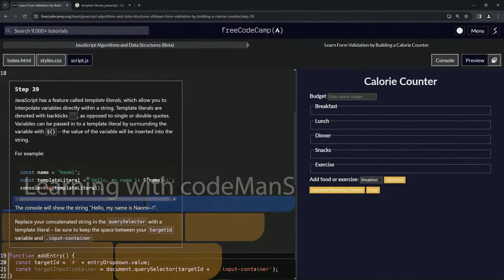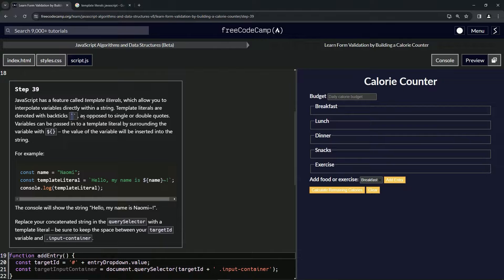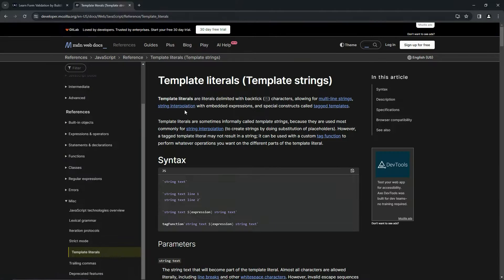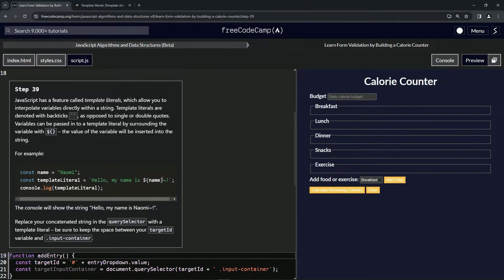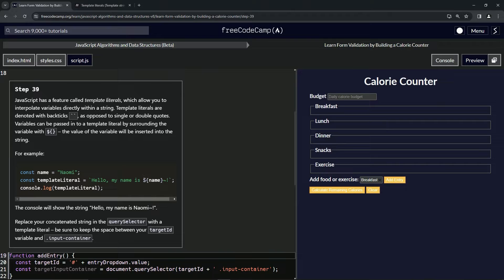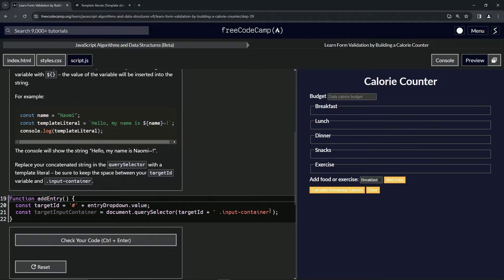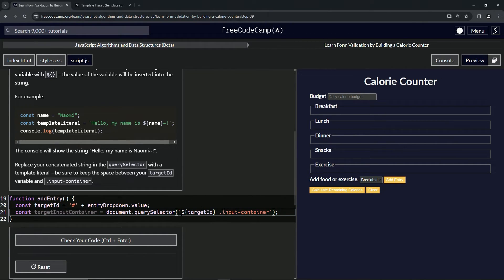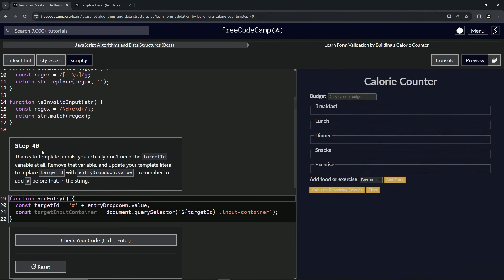(UPDATED) Learn Form Validation by Building a Calorie Counter: Step 39 | freeCodeCamp | JavaScript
🌟 **"Utilizing Template Literals in JavaScript: Step 39 of the Calorie Counter Project"** 🌟

📝 In Step 39 of our Calorie Counter project, we delve into the efficient use of template literals in JavaScript. This tutorial is ideal for developers eager to streamline their code with more readable and maintainable string manipulation.

🔗 **Mastering Template Literals for String Interpolation**:

Learn about the power and simplicity of template literals, which provide a more elegant way to incorporate variables into strings. This feature, denoted by backticks (` `), allows for direct variable interpolation using the `${}` syntax.

🔄 **Enhancing querySelector with Template Literals**:

Follow our guide to replace the concatenated string in your `querySelector` call with a template literal. This change not only makes your code cleaner but also improves readability, especially when dealing with dynamic string values.

💡 **Improving Code Readability and Efficiency**:

Understand the advantages of template literals in creating more readable and concise code. By adopting this approach, you effectively reduce the complexity of string operations in your script.

📘 **Clear, Step-by-Step Instructions for Advanced String Handling**:

This tutorial provides straightforward instructions, making it accessible for developers at all skill levels. By integrating template literals into your JavaScript, you'll enhance the sophistication of your calorie counter's functionality.

🌍 **Join Our Web Development Learning Community**:

Your engagement through likes, comments, and shares helps foster a supportive environment for learning and growth.

📈 **Share Your Experiences with Template Literals**:

As you work through Step 39 of the Calorie Counter project, we encourage you to share your development process, especially your experiences with using template literals, in the comments. Your insights add valuable perspectives to our community and inspire others in their web development journey.